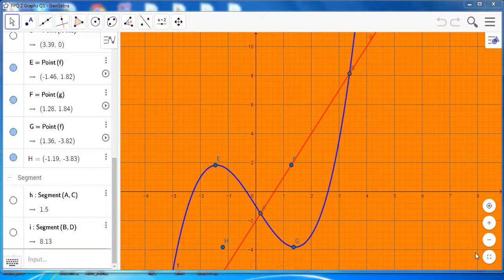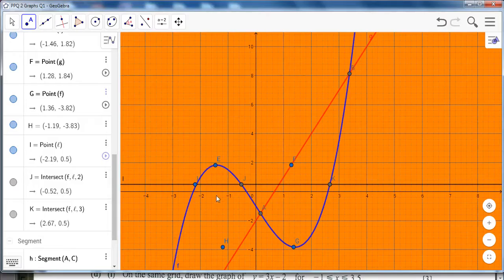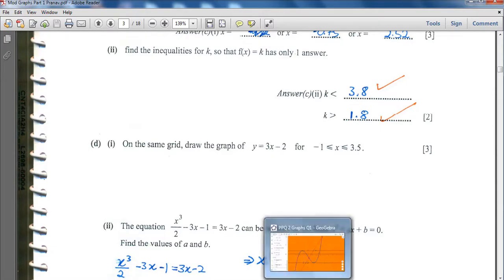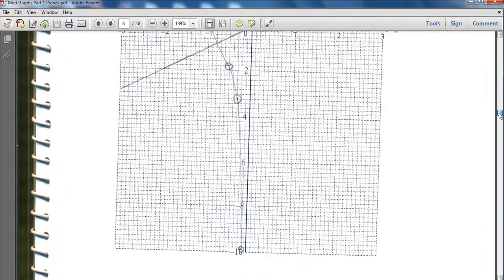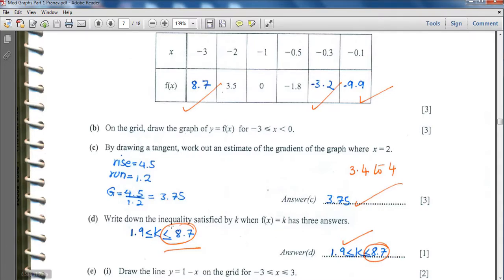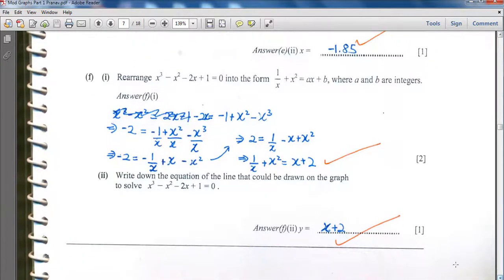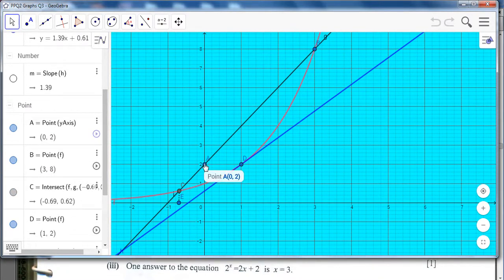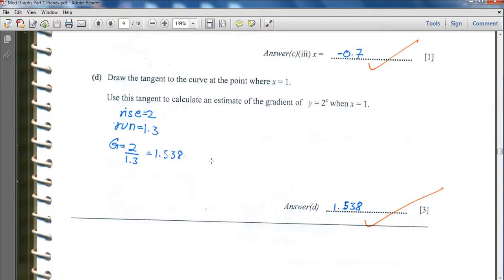Graphs CAIE (Past paper Questions)